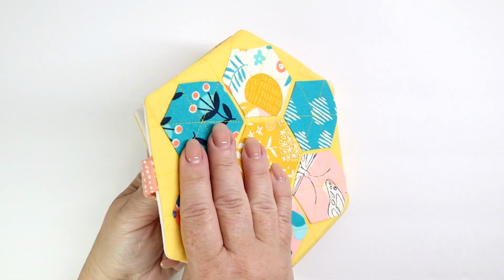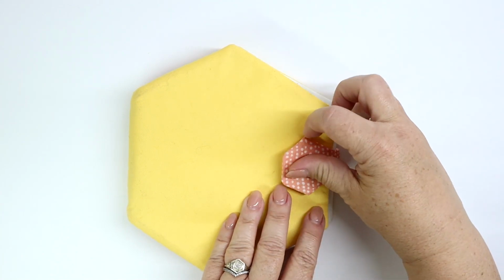New Sewing Pattern - Hexagon Scissor Case - Add-On Video Preview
Hello, Sewing Bees! Today, I'm pleased to introduce the Hexagon Scissor Case sewing pattern plus the Add-On Video.